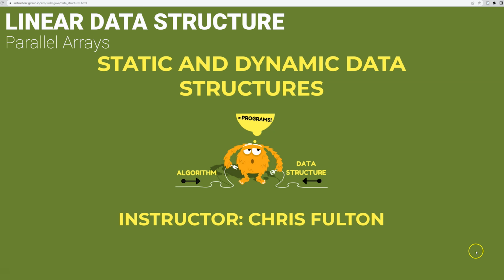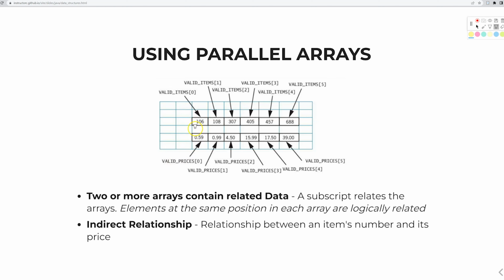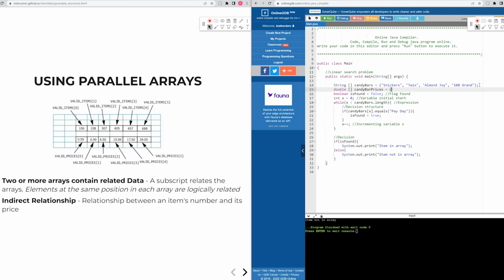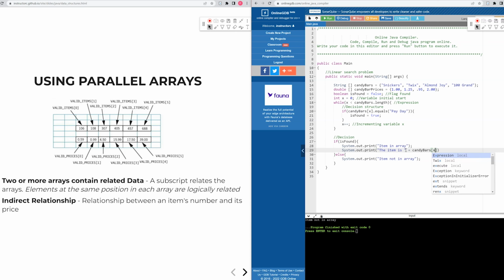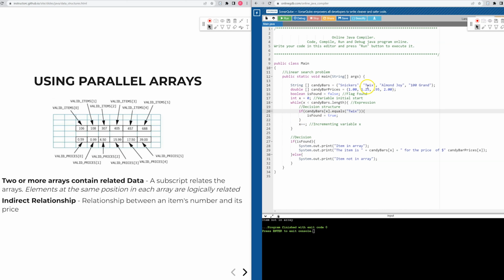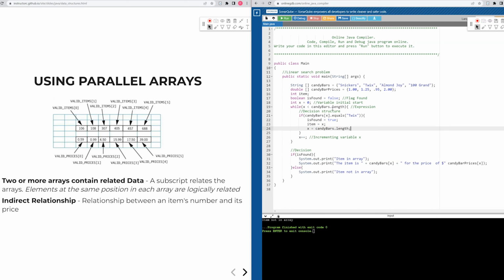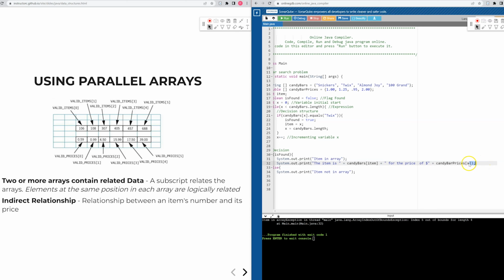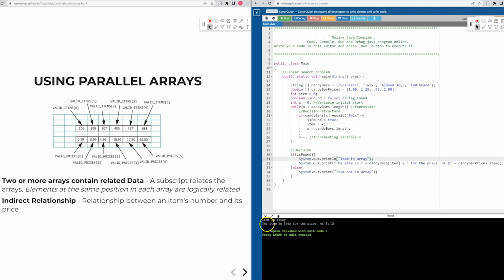Linear Data Structures: Parallel Arrays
This video provides a demonstration on the use of parallel arrays and how the arrays form a indirect relationship based solely on their index.